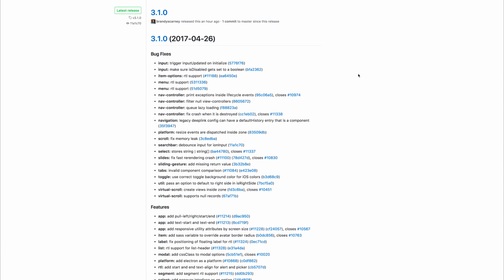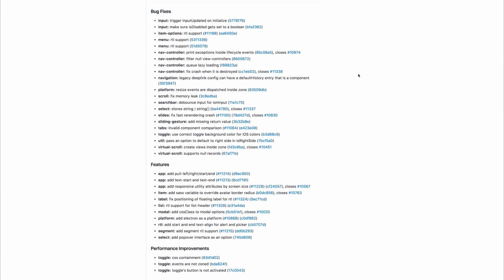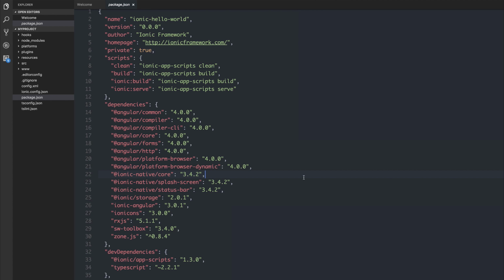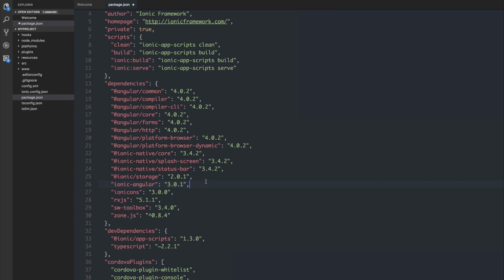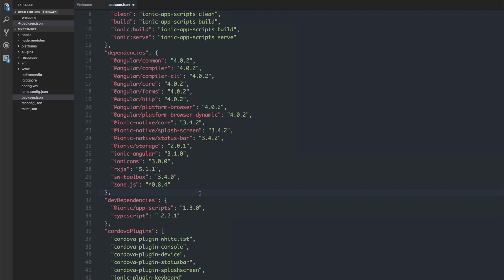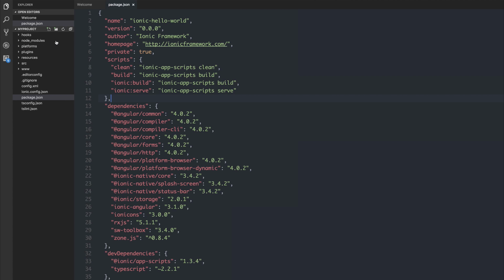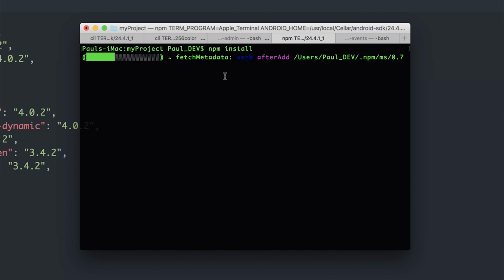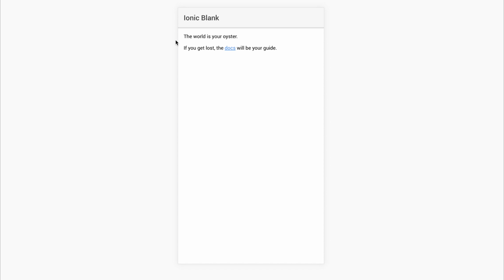Ionic 3.1.0 Upgrade Guide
Here's the package.json from the video:

"dependencies": {
  "@angular/common": "4.0.2",
  "@angular/compiler": "4.0.2",
  "@angular/compiler-cli": "4.0.2",
  "@angular/core": "4.0.2",
  "@angular/forms": "4.0.2",
  "@angular/http": "4.0.2",
  "@angular/platform-browser": "4.0.2",
  "@angular/platform-browser-dynamic": "4.0.2",
  "@ionic-native/core": "3.4.2",
  "@ionic-native/splash-screen": "3.4.2",
  "@ionic-native/status-bar": "3.4.2",
  "@ionic/storage": "2.0.1",
  "ionic-angular": "3.1.0",
  "ionicons": "3.0.0",
  "rxjs": "5.1.1",
  "sw-toolbox": "3.4.0",
  "zone.js": "^0.8.5"
"devDependencies": {
  "@ionic/app-scripts": "1.3.5",
  "typescript": "~2.2.1"